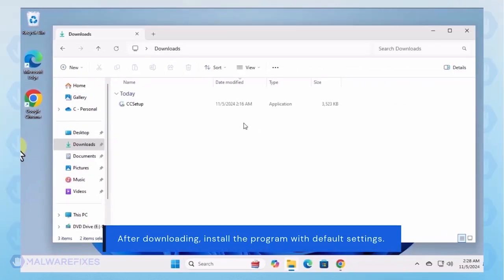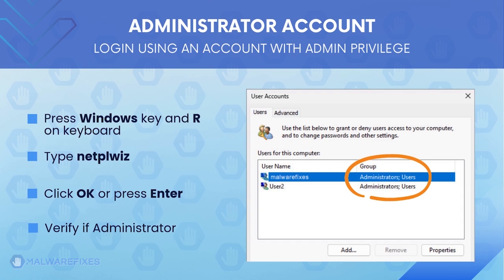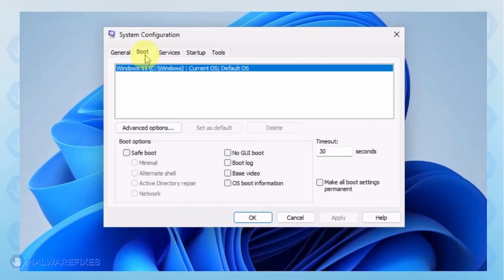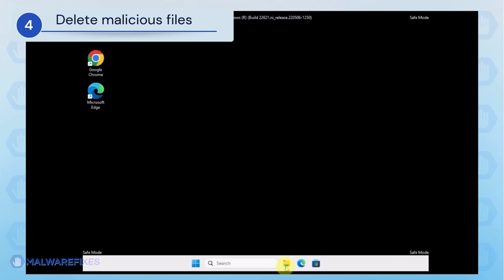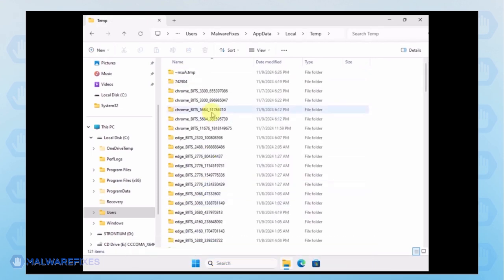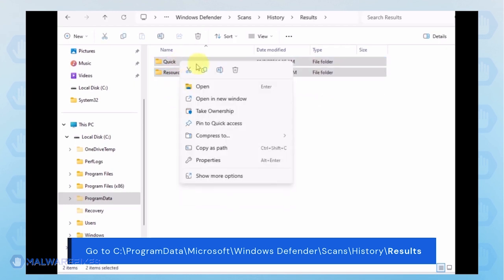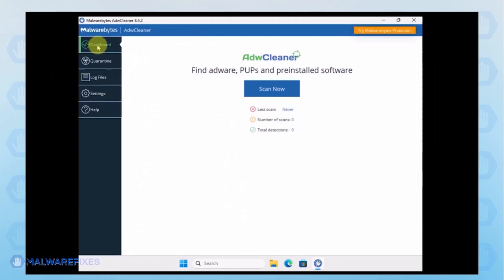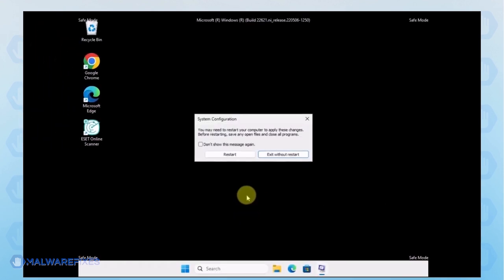Get Rid Of PUADIManager:Win32/Snackarcin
Follow the instructions on this tutorial video to completely eliminate the threat called PUADIManager:Win32/Snackarcin.

Timeline - Methods to Remove PUADIManager:Win32/Snackarcin
00:27 What is PUADIManager:Win32/Snackarcin?
01:04 Automatic Removal Guide.
02:11 Manually Remove PUADIManager:Win32/Snackarcin.
02:15 Confirm Administrator account.
02:44 Take note of infected files.
03:03 Reboot Windows in Safe Mode with Networking.
03:57 Uninstall suspicious program.
04:43 Delete malicious files.
07:19 Run an AdwCleaner scan.
08:28 Exit Windows Safe Mode.

The guide is also useful in removing the following variants:
Behavior:Win32/Snackarcin